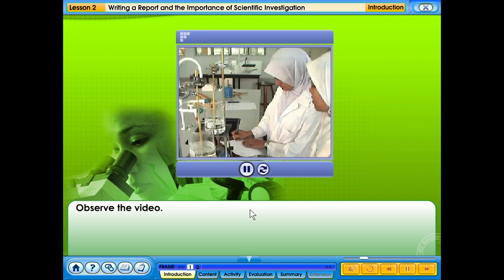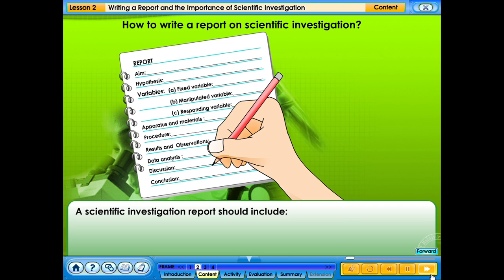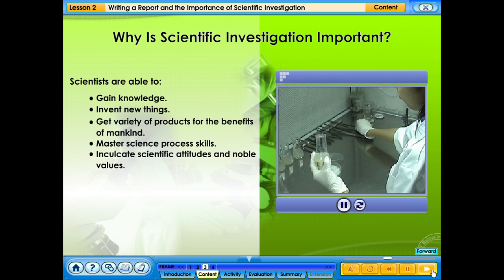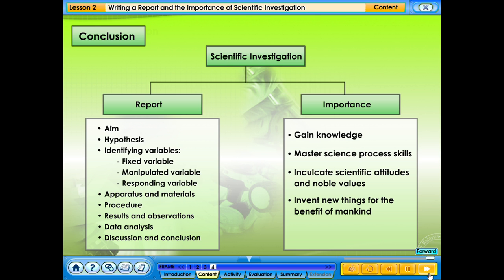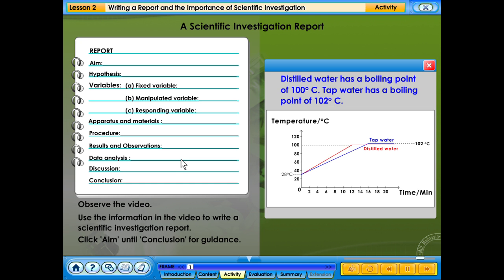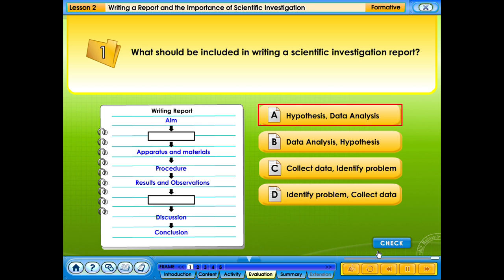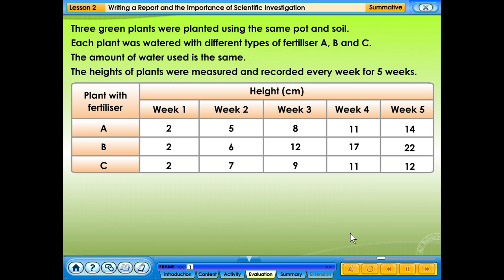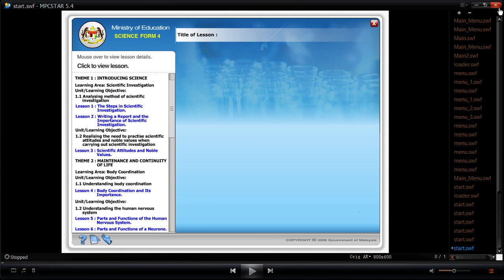2. Writing A Report And The Importance Of Scientific Investigation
Writing A Report Scientific Investigation